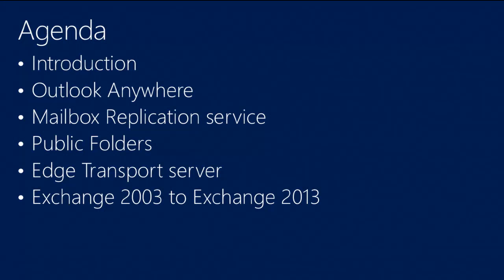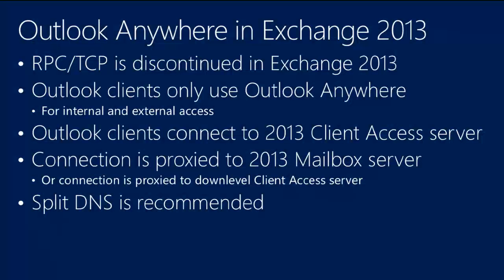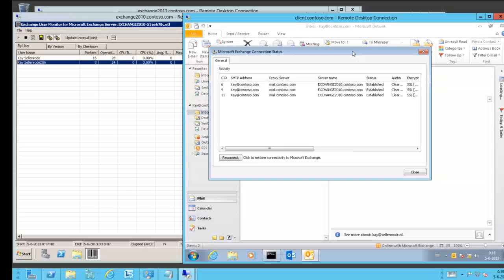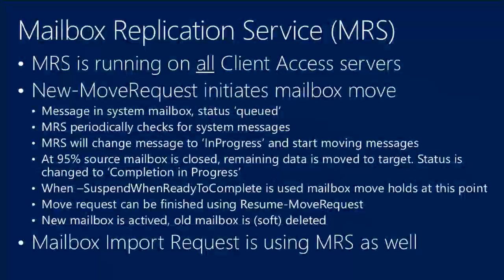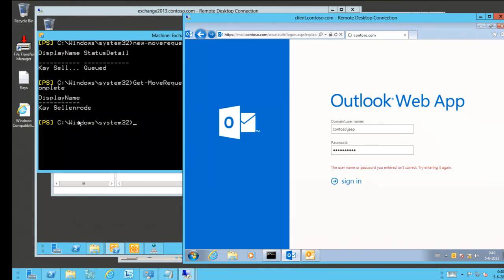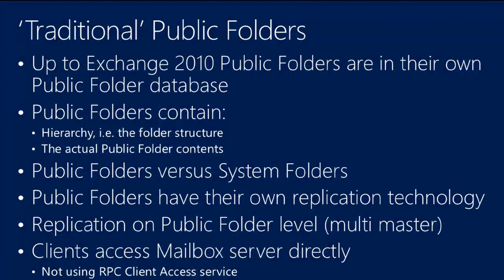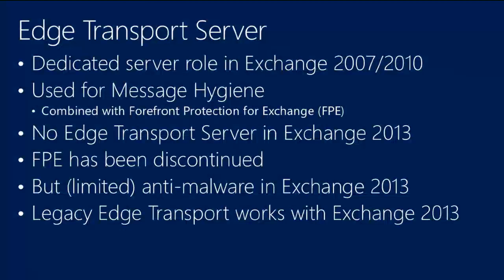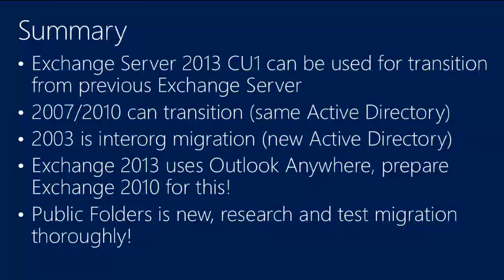TechEd North America 2013 Get Moving with Your Mailbox!